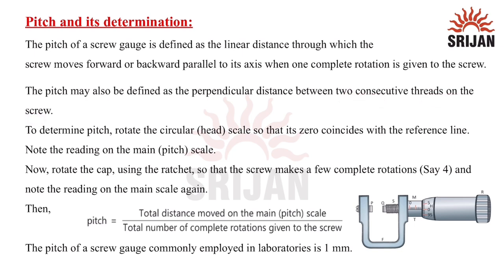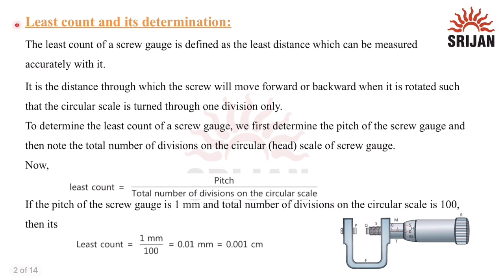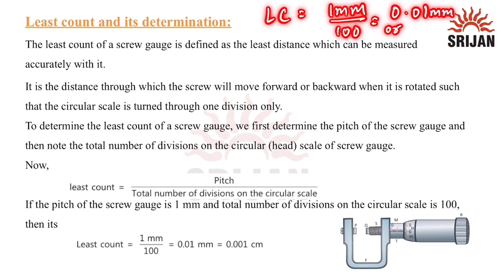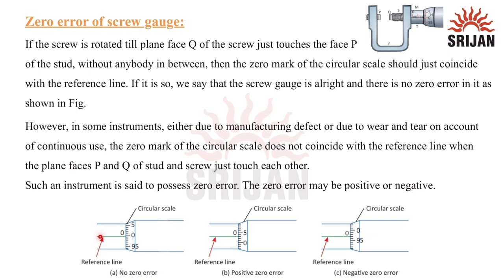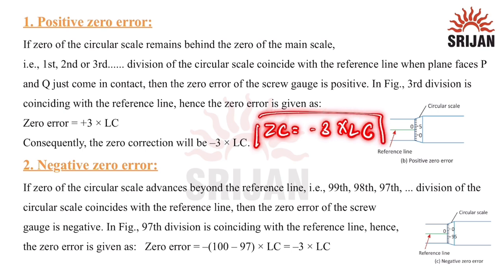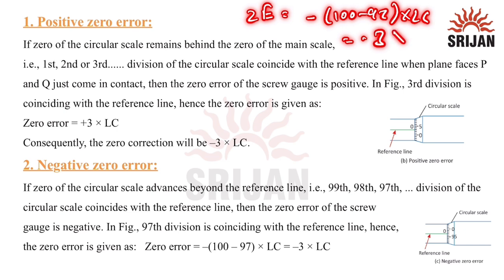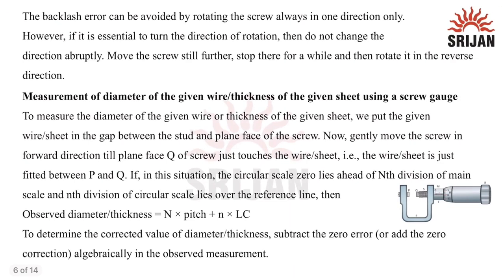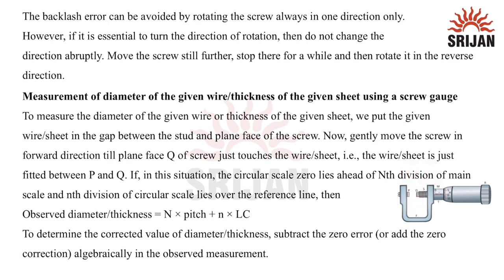14. Screw Gauge: Determination of Pitch, Least count and Errors